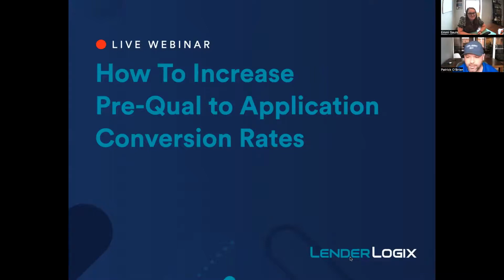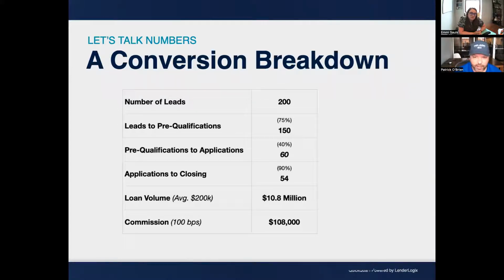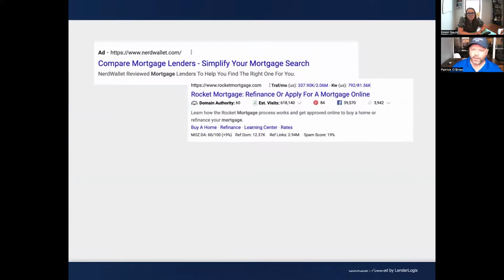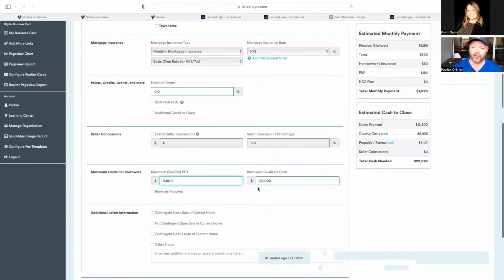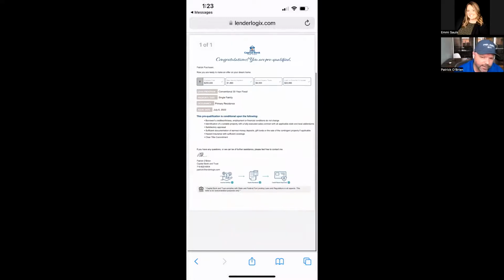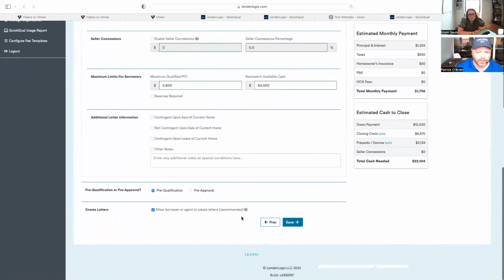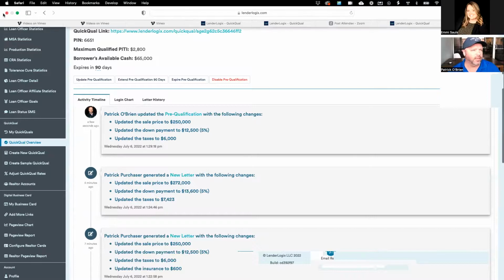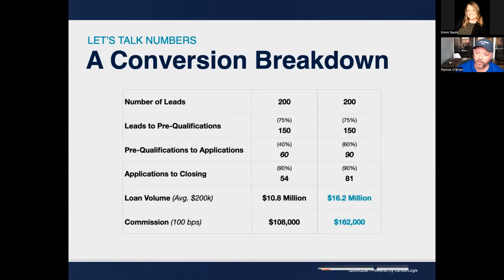How to Increase Pre-Qual to Application Conversion Rates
Patrick O'Brien, CEO of LenderLogix, talks about how the right technology can increase pre-qualification to application conversion rates - something many lenders aren't even measuring, but should. After discussing a hypothetical conversion breakdown, Pat gives a live demonstration of QuickQual's functionality and explains why lenders using the technology see a 60% or greater pre-qual to application conversion rate.